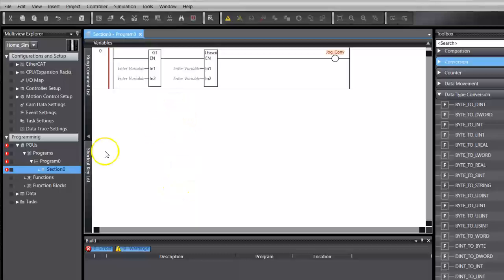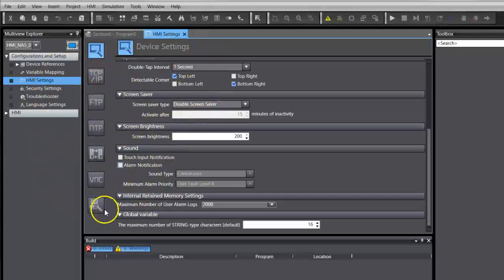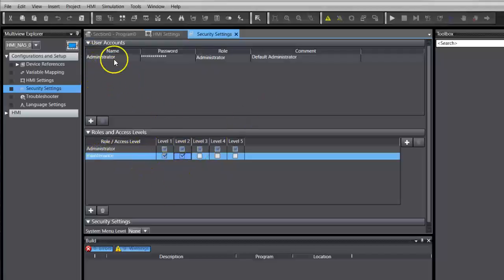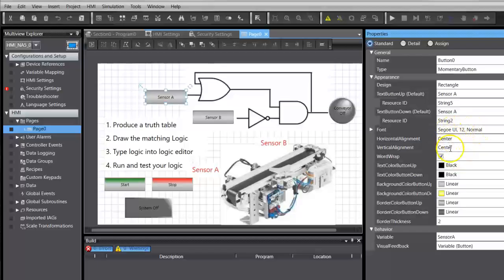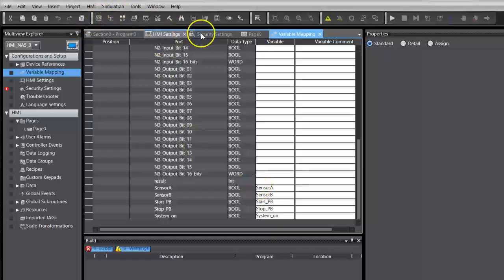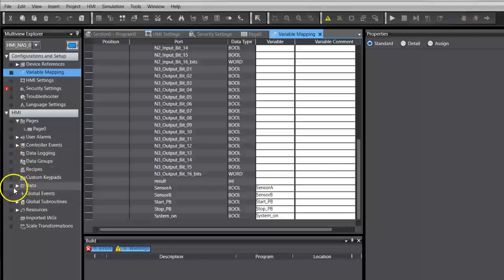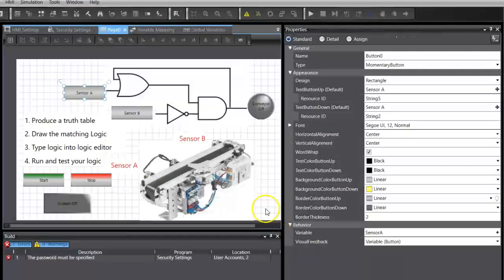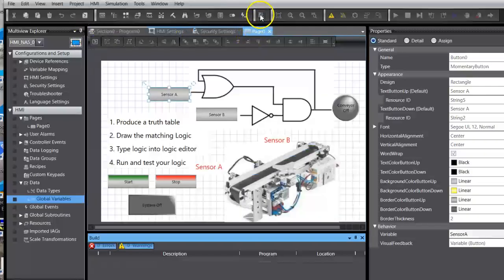PLC Wk 9 part B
HMI basics